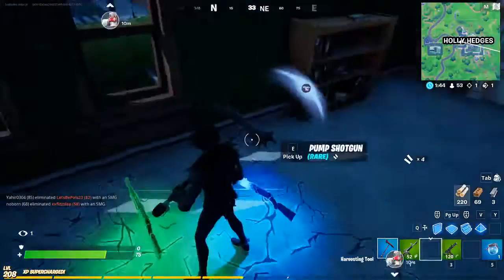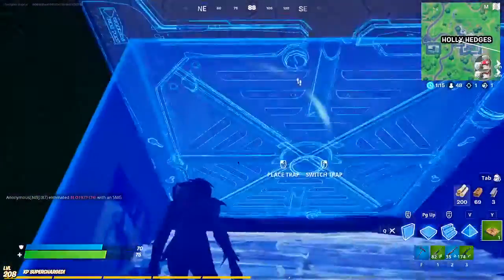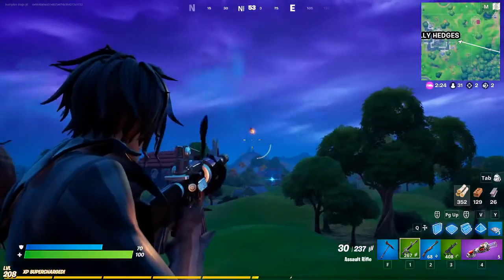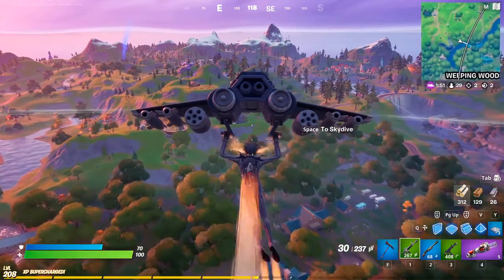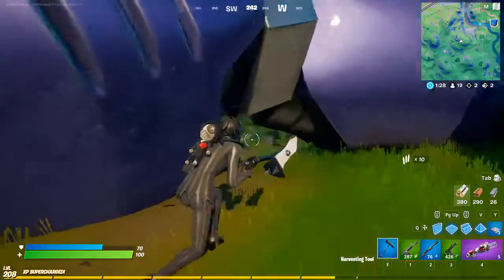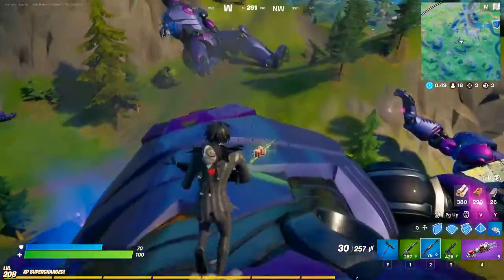Halloween house chest challenge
happy fall!!